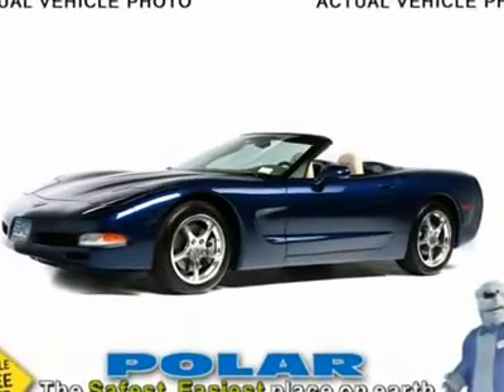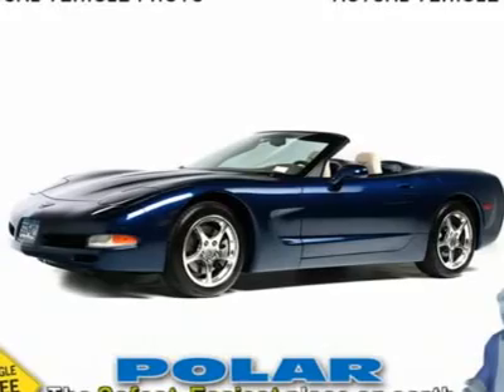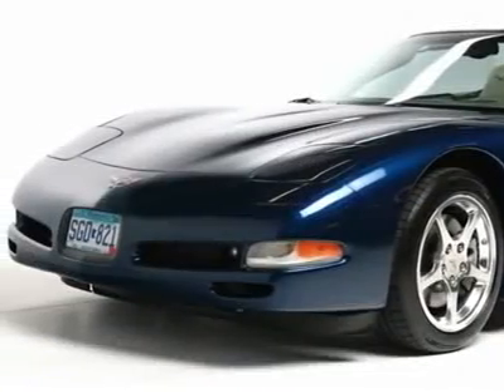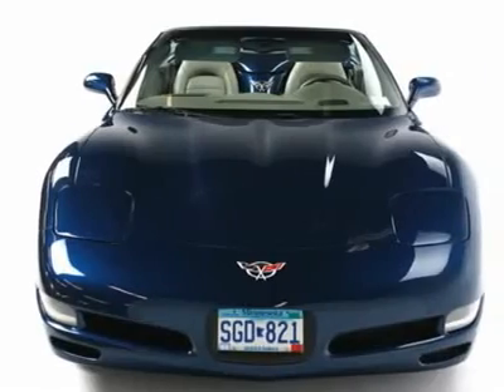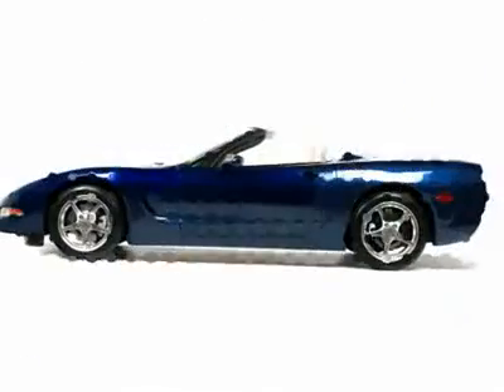2004 CHEVROLET CORVETTE White Bear Lake, MN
2004 CHEVROLET CORVETTE White Bear Lake, MN
Stock #11049

1801 E Co Road F

Creampuff!!! This gorgeous, high performing 2004 Chevrolet Corvette Convertible in LeMans Blue will not disappoint. Be sure and take note of the Commemorative Edition with Memory Package and Head-Up Display, to name a few. Also comes equipped with all the standard features for your driving enjoyment. Luxury means convenience, with terrific options like Bose audio system, Power sport bucket leather (heated) seats, Soft ride suspension system and Folding roof convertible top. to view a Free Price Check!!! Polar is the safest, easiest place on earth to buy a vehicle...no kidding!!! Call, e-mail, or stop by today!!!